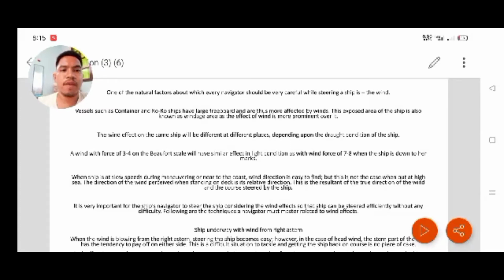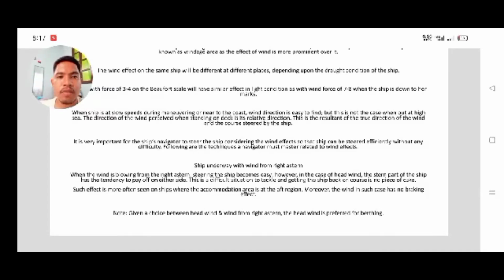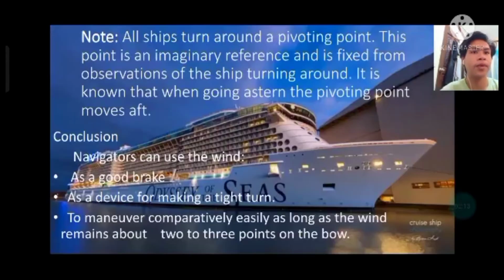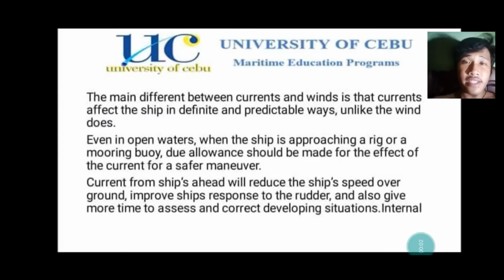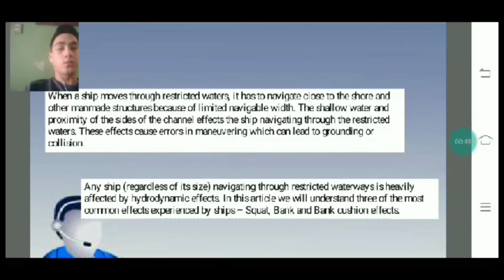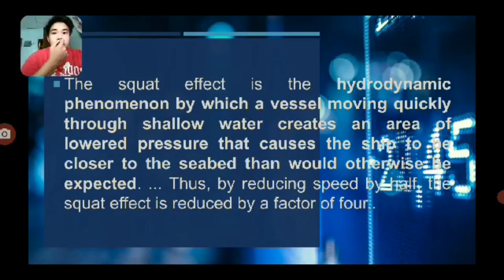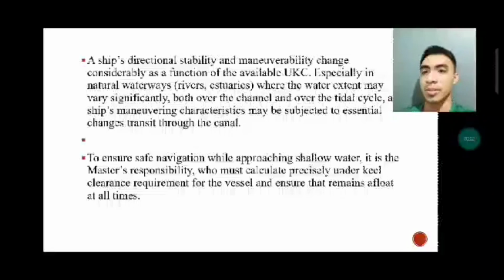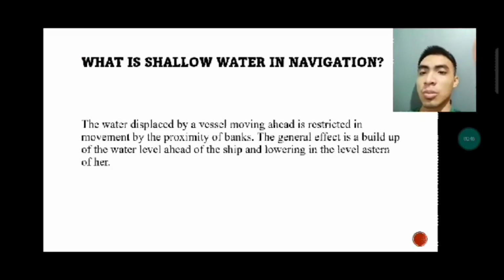February 21, 2022